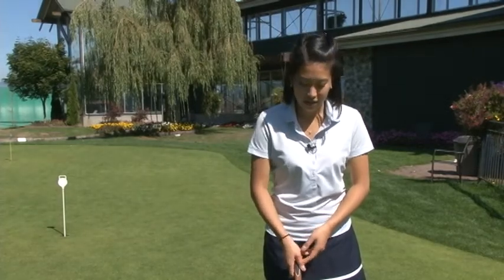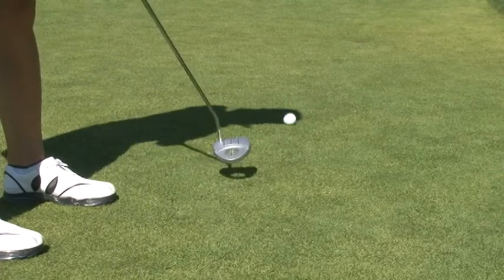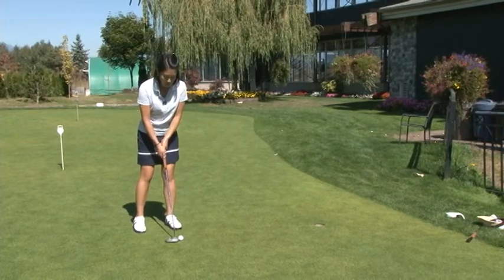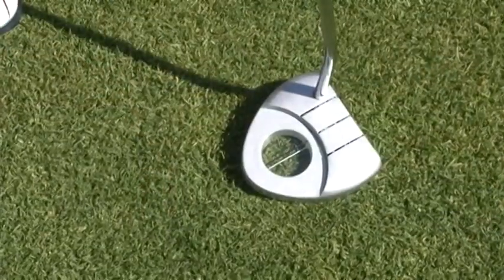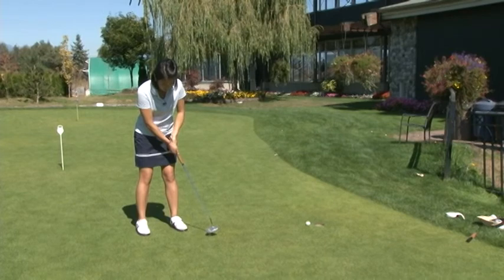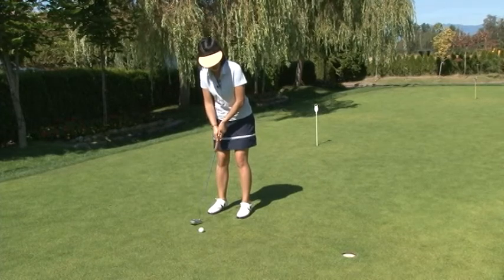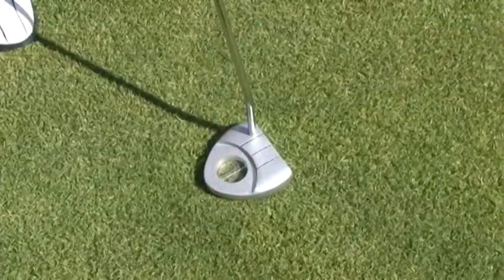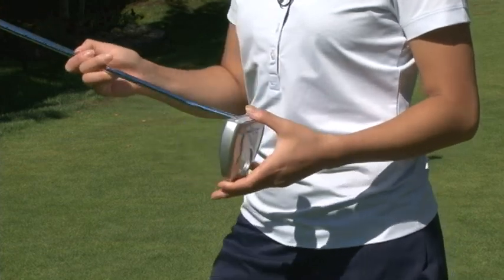Golf Putter Clip.mp4